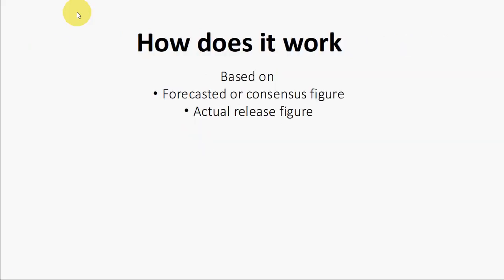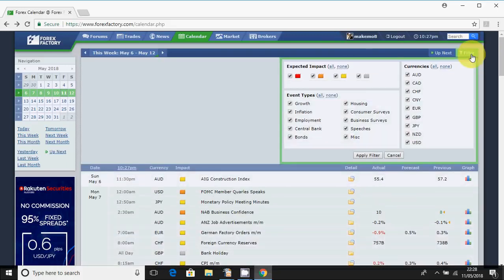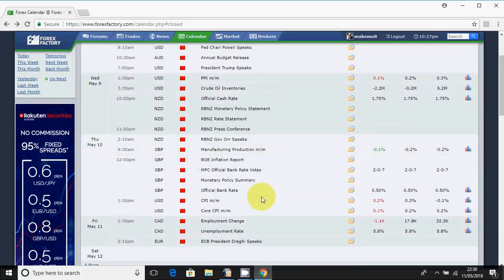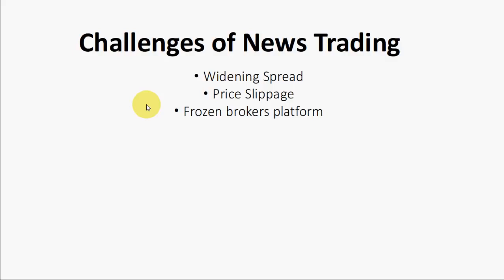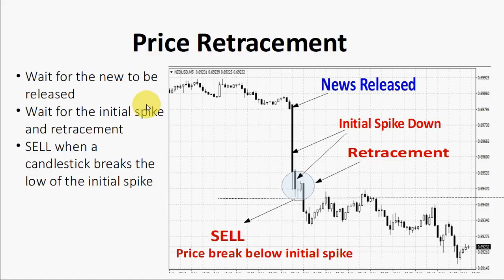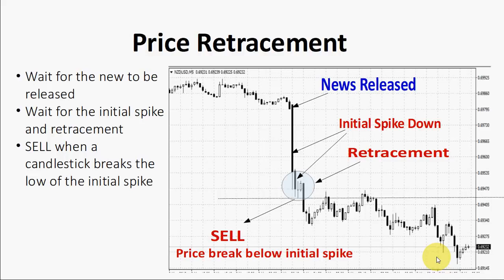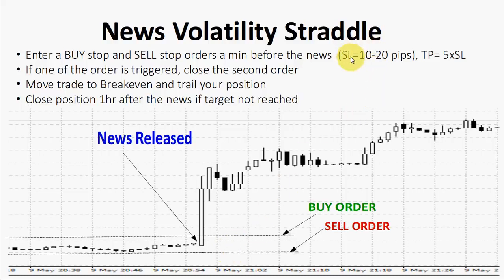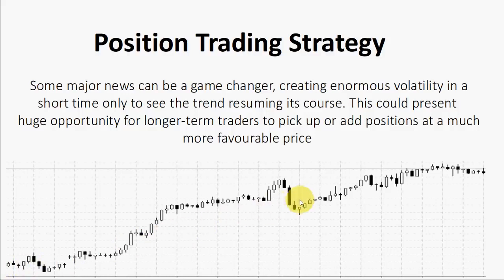How to use fundamental app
How to trade news. This doesn't belong to the master, it is just shared as a start up. The Master's lessons will begin soon in our next video